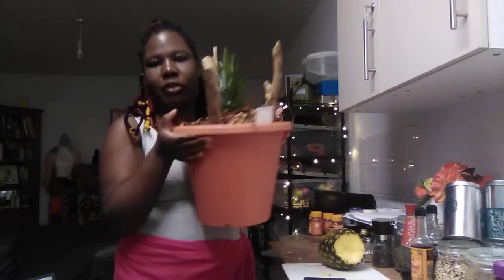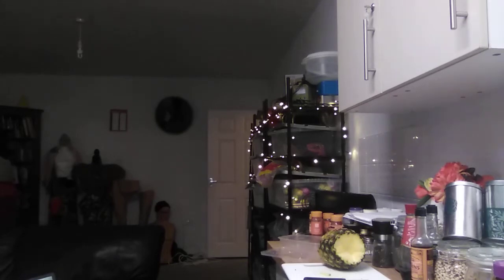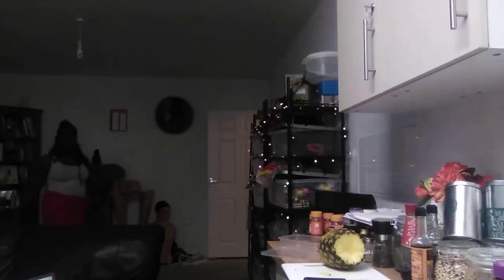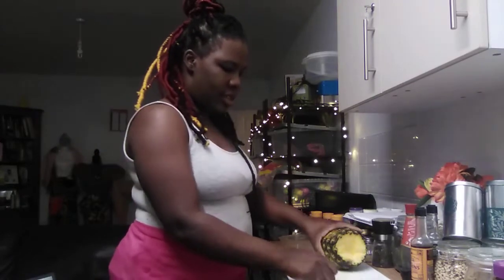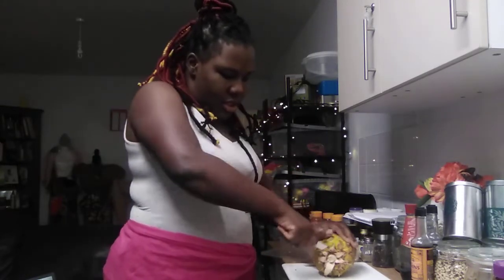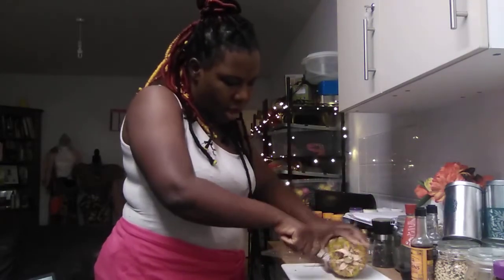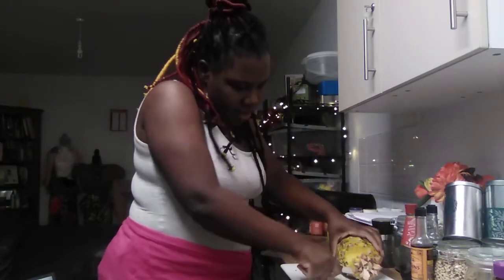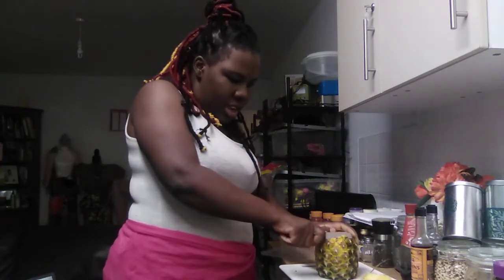HOW TO PLANT PINEAPPLES IN THE UK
Pineapples are normally grown outside of the UK but they can also be grown through lout the UK outside or in conservatory space as well as well heated greenhouse around UK.